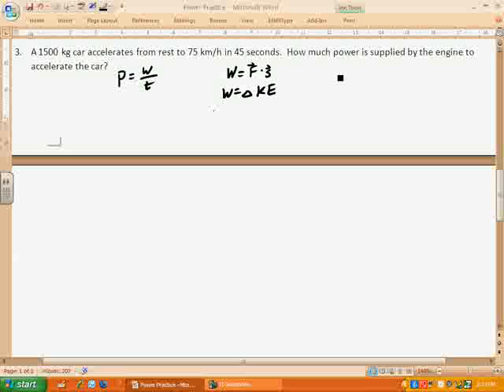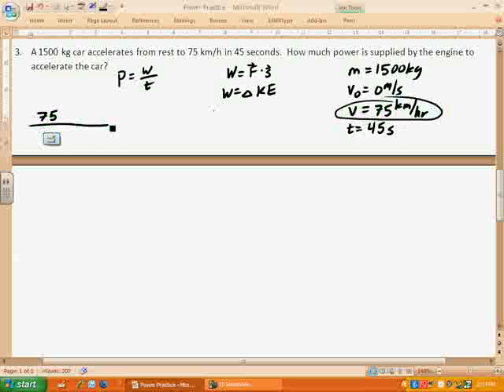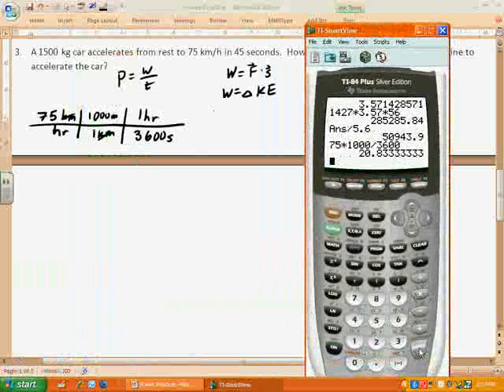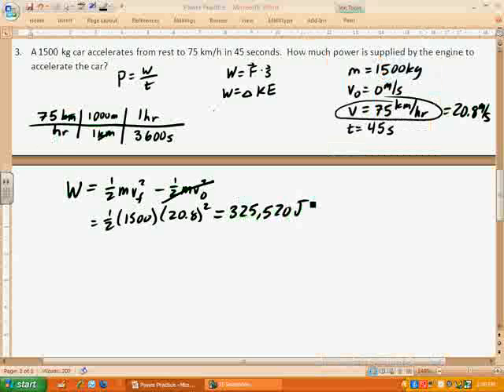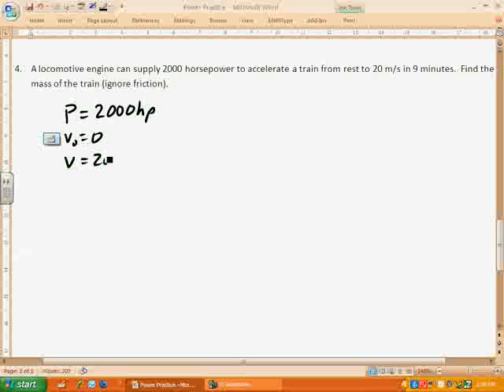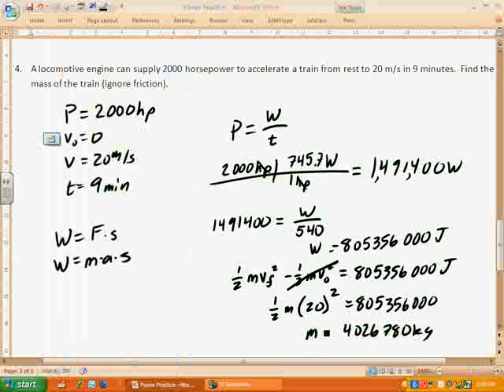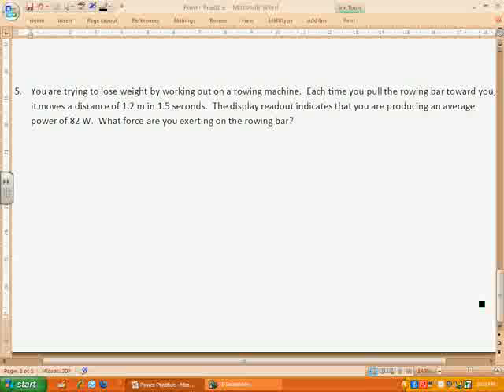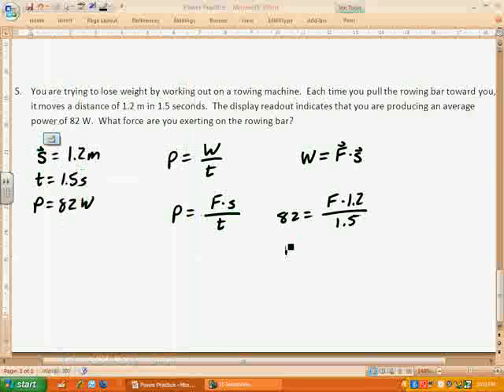Power Practice - Example Problems #2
Practice problems with Power, including work and energy.